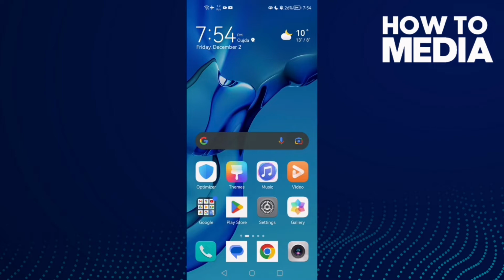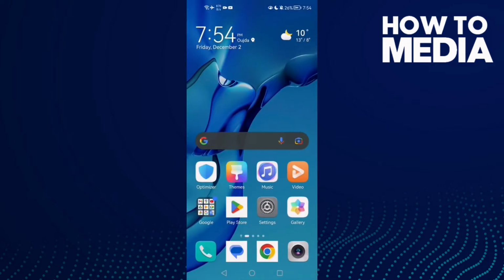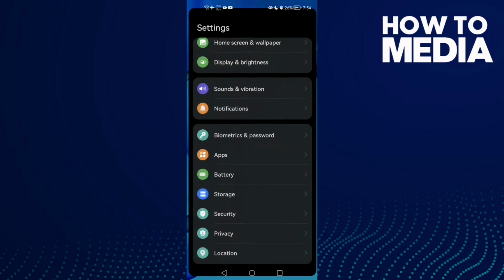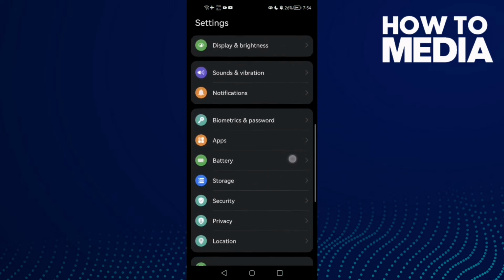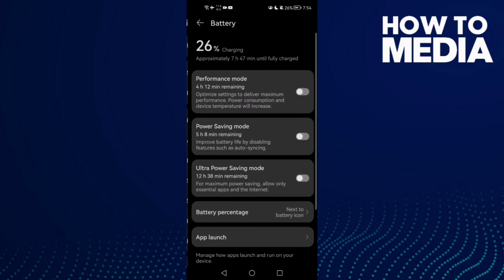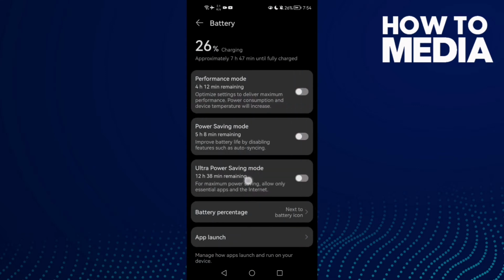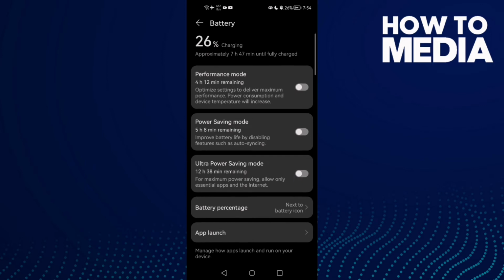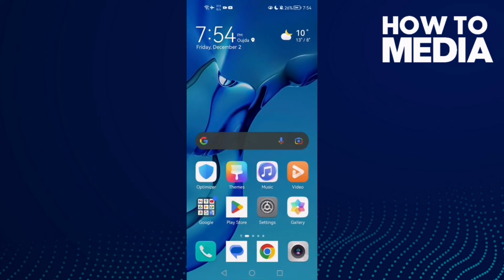How to Fix and Solve Instagram Not Sending Messages on Android or iphone - IOS phone ig Problem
in this video we discuss :